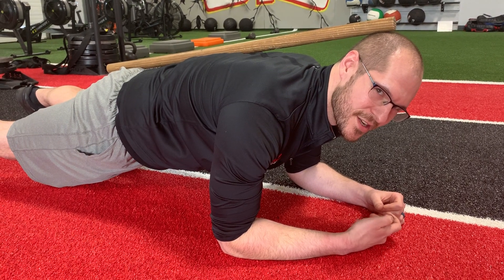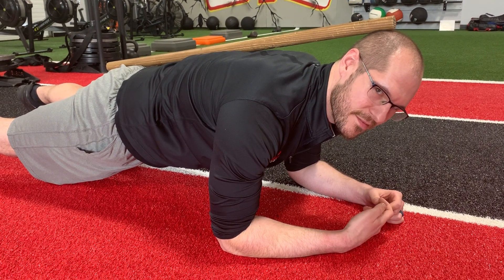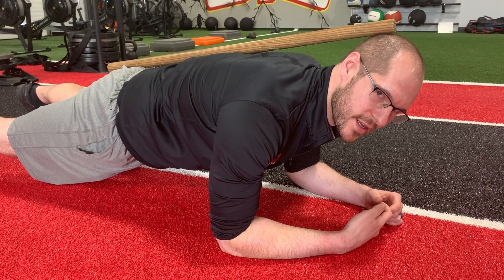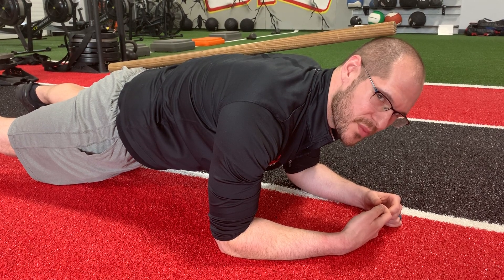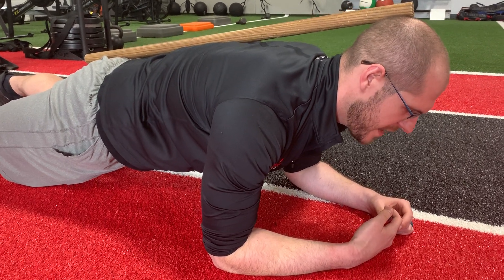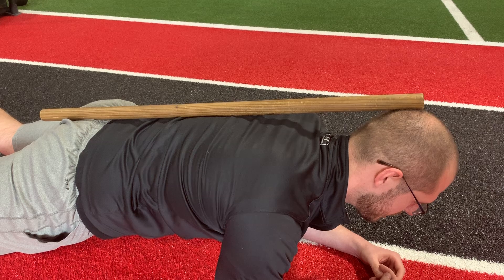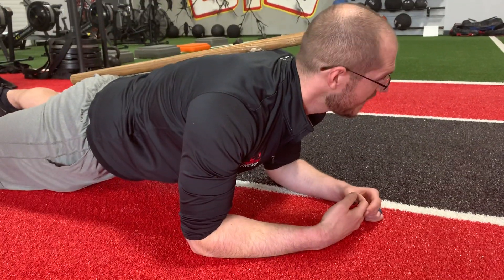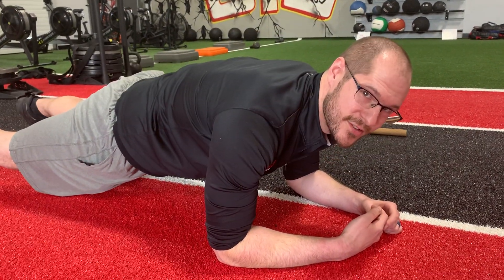Front Plank Challenge